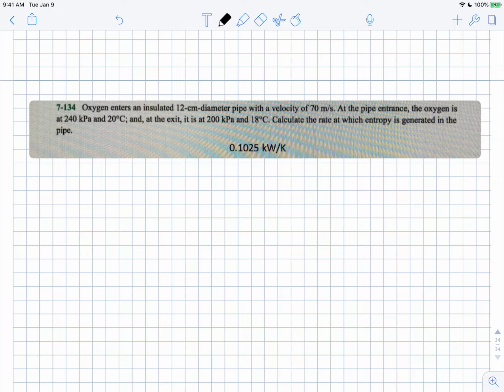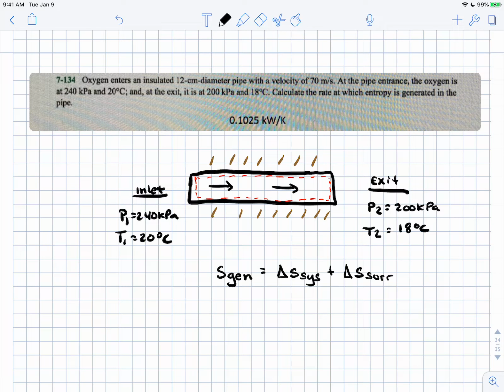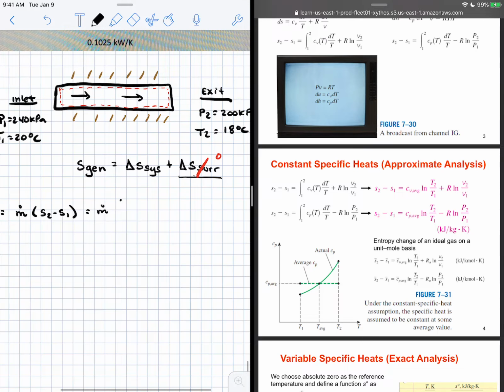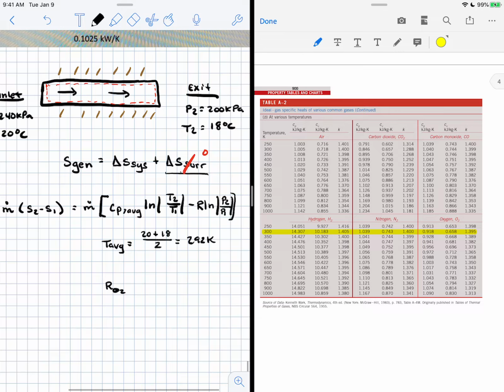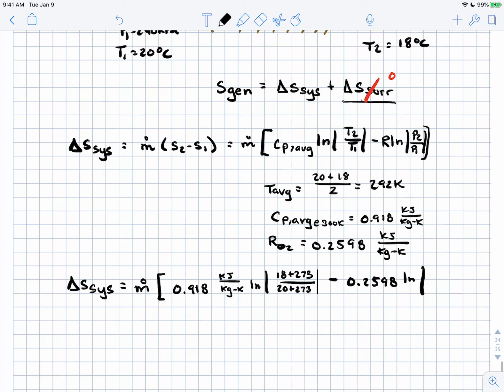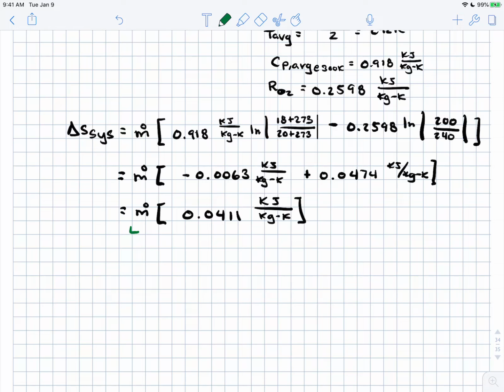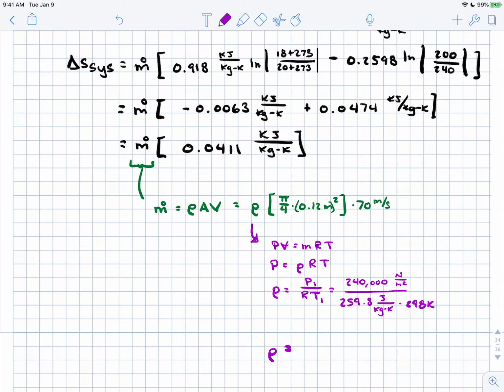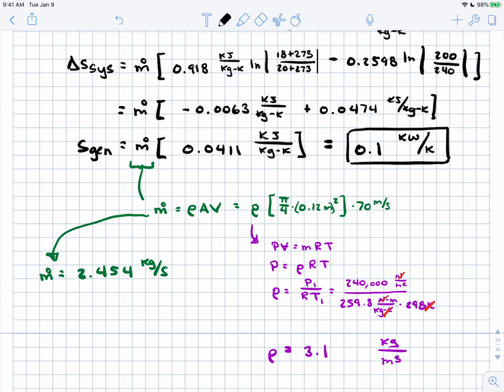Problem 3 - MECH 3312 - Thermodynamics - Entropy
Solving a problem calculating the entropy generation for an ideal gas